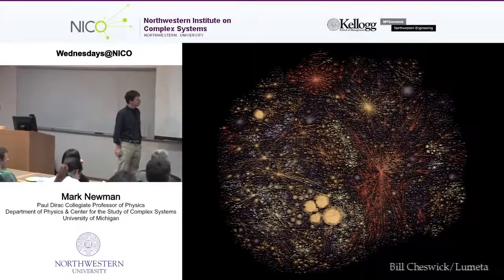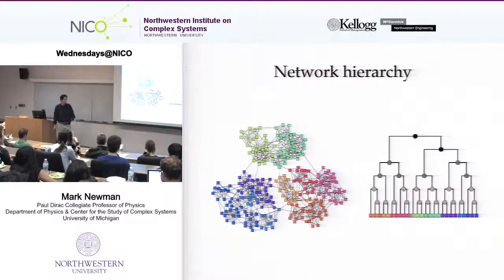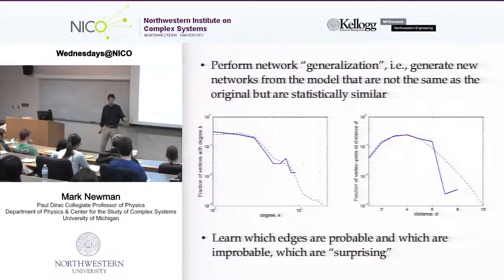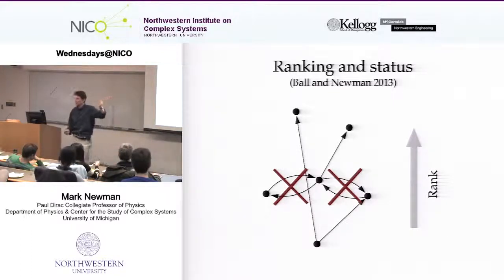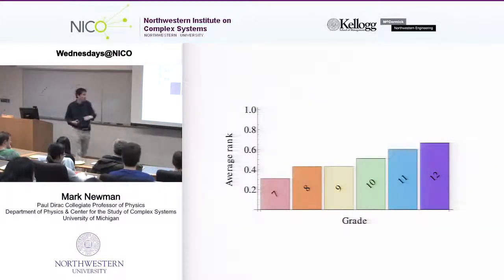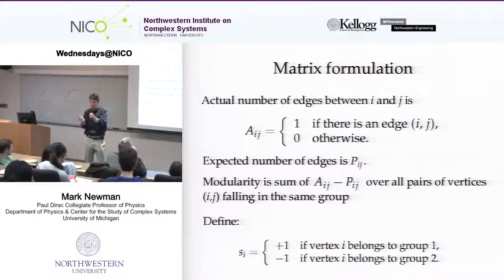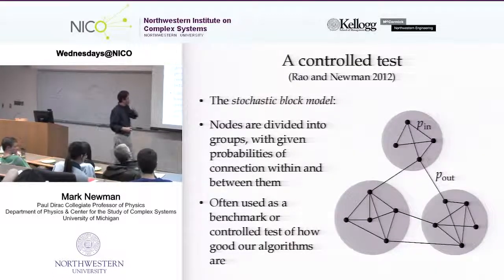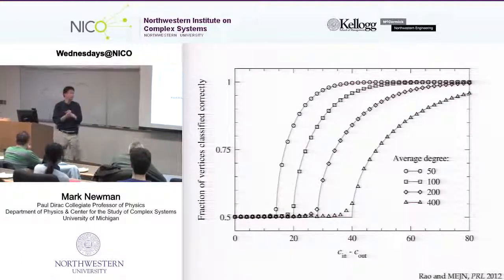Wednesdays@NICO - Mark Newman - March 12, 2014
Mark Newman, Professor, University of Michigan "Large-Scale Structure In Networks"